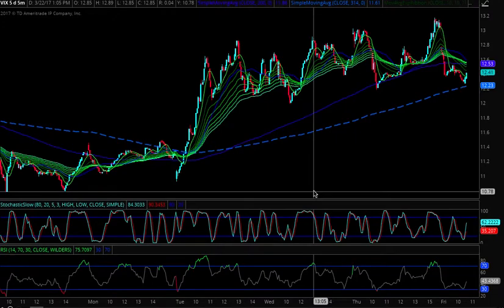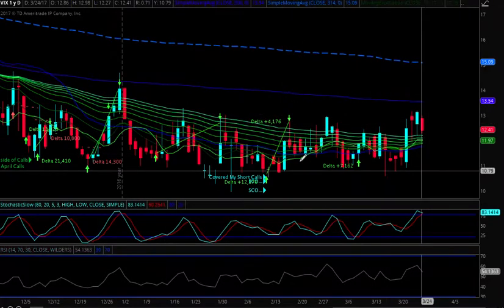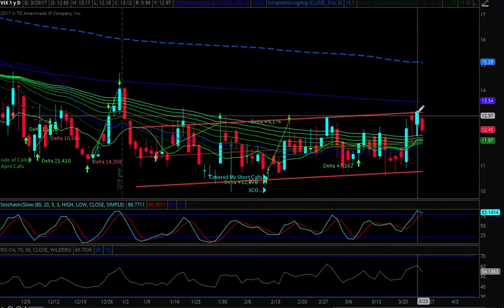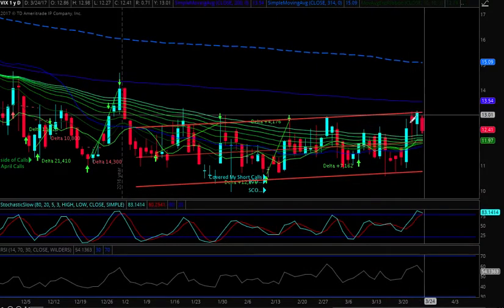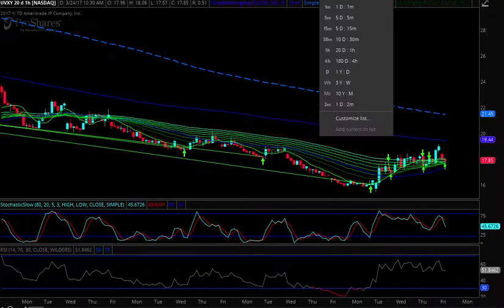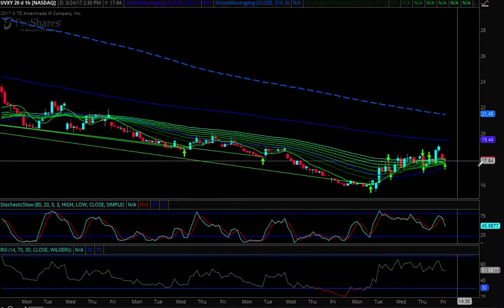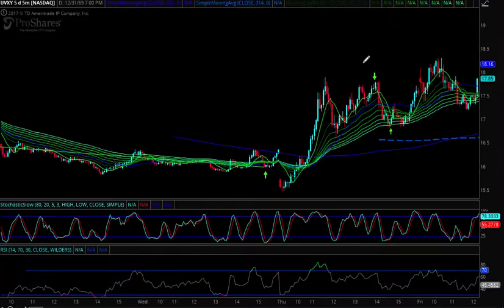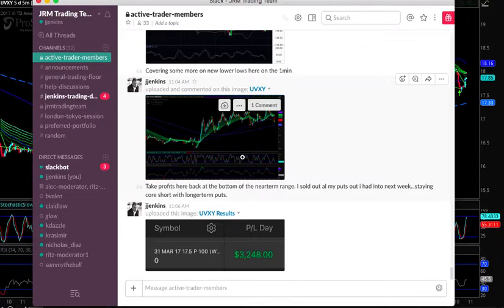JRM Volatility Update